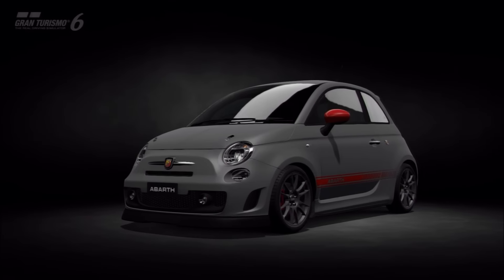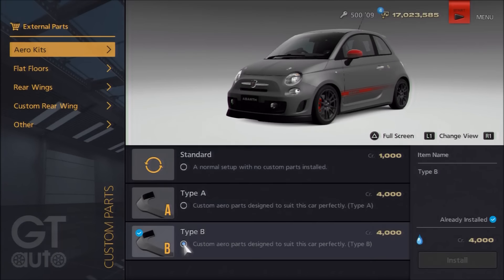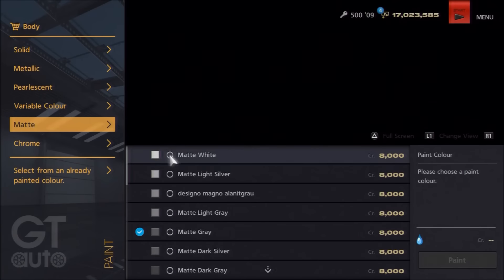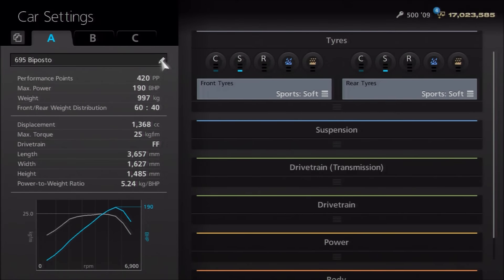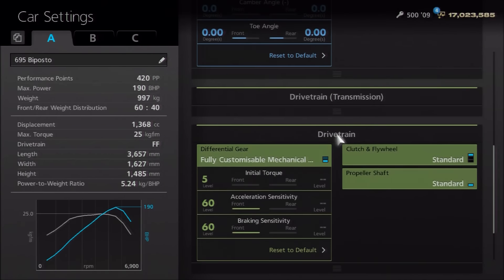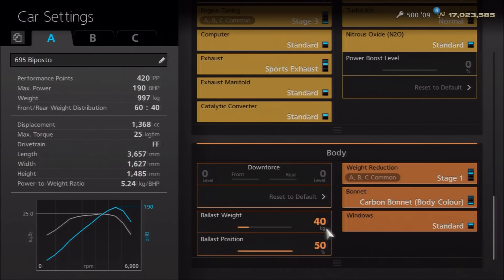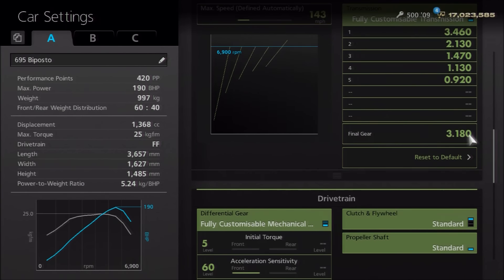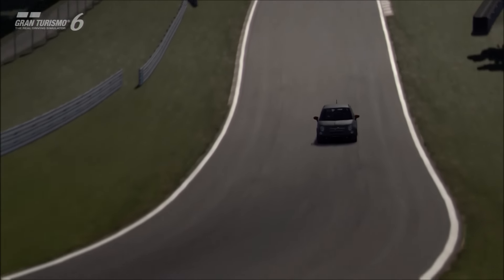GT6 : Special Projects - Abarth 695 Biposto Replica Build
Another requested Special Projects replica, this time for the more hardcore ''695 Biposto'' variant of the Abarth 500...

Vine : Hammer Studios Gaming
Personal FB : mike.hamer.311
FightMe App : Hammer Studios Gaming
Google+ : Hammer Studios Gaming
PSN : CORRUPTED_DISC
XBL : CORRUPTED DISC
GTPlanet : CORRUPTEDDISC